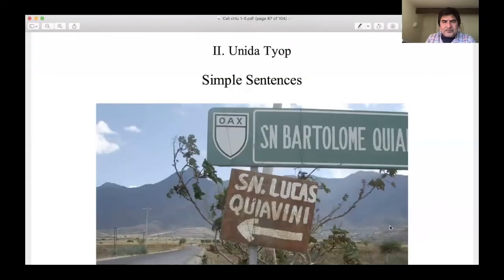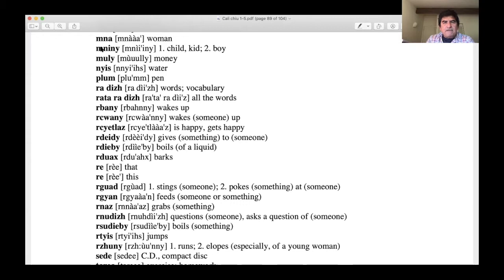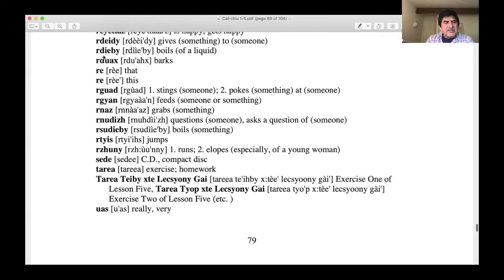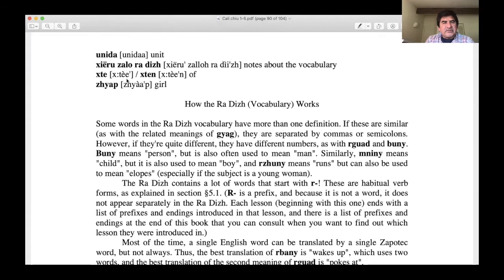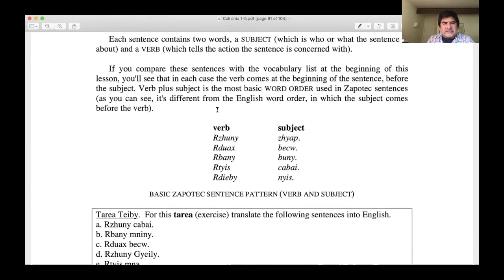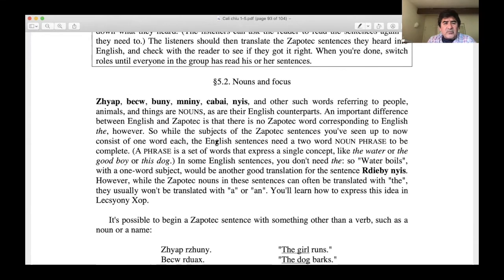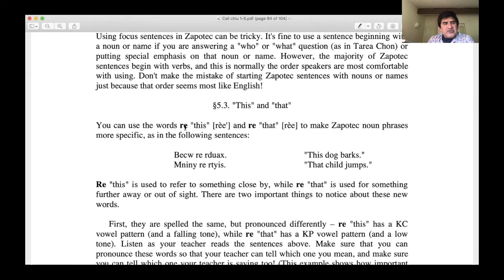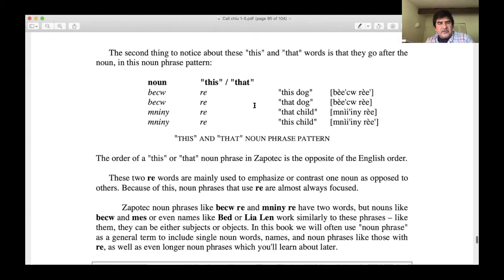Video 13. Cali Chiu Unit 2, Lesson 5 Simple Sentences, Part 1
This video covers how to make simple sentences in Valley Zapotec. It corresponds to Unit 2, Lesson 5 of Cali Chiu: A Course in Valley Zapotec.*  It is Part 1 of videos on this Lesson.